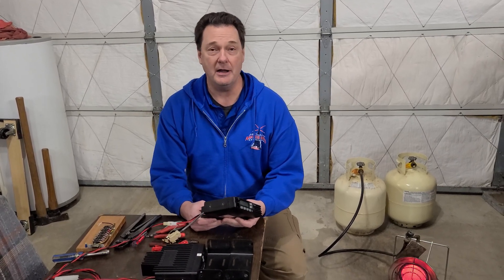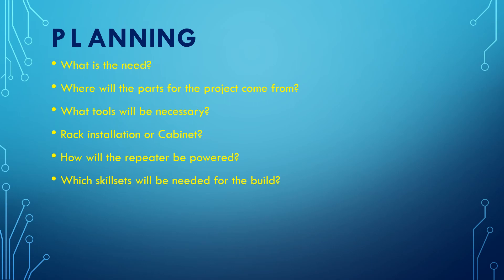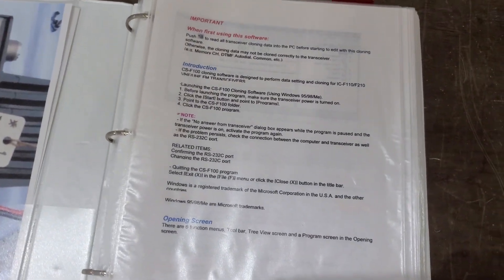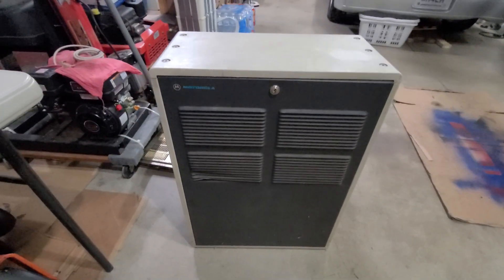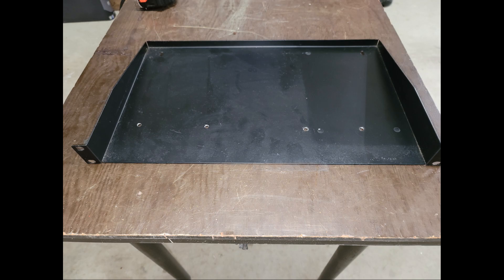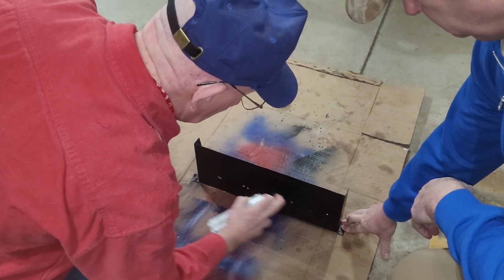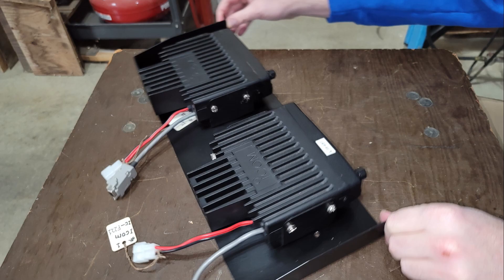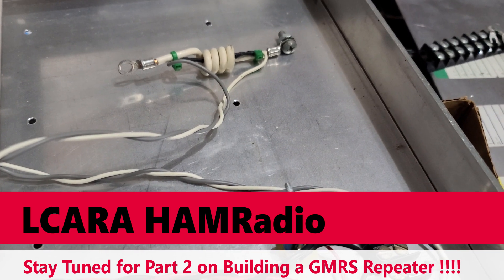LCARA HAM Radio: Building a GMRS Repeater - Part 1!!!!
We begin the next project, building a GMRS repeater for the Abandoned Repeater Site. KY4BDP presents the planning, logistics and initial build phase of this project.

Echolink - AC4DM-R

Kentucky DStar Net:
Reflector 056B

Repeaters:
2M - 146.880 PL Tone 77Hz
70CM - 443.600 PL Tone 100Hz